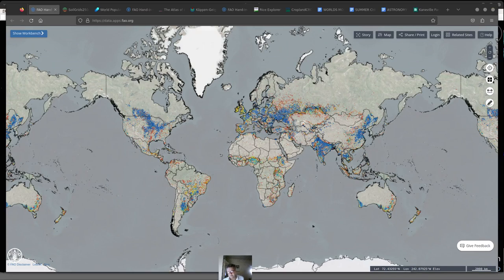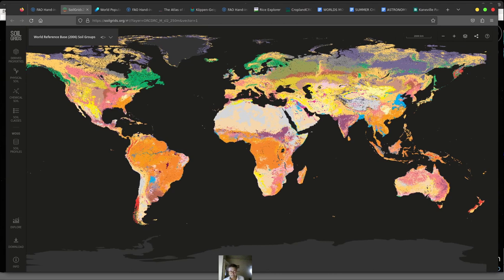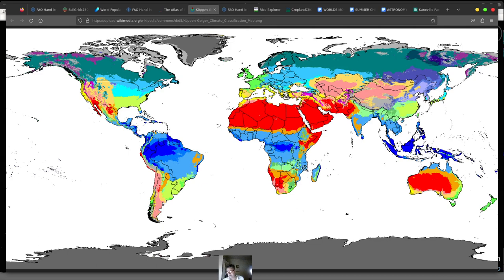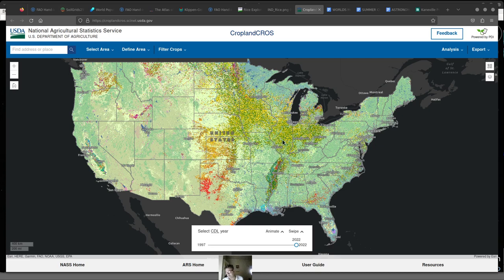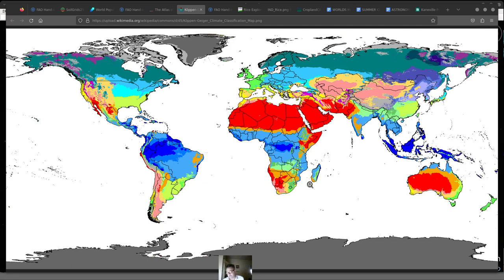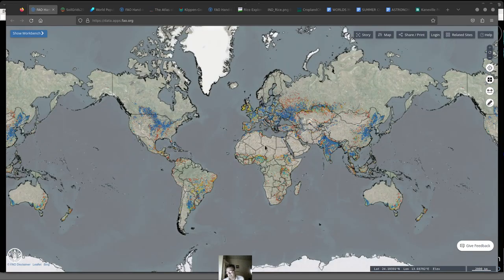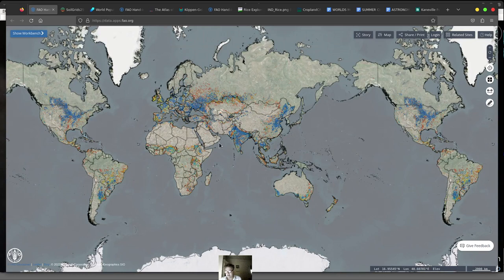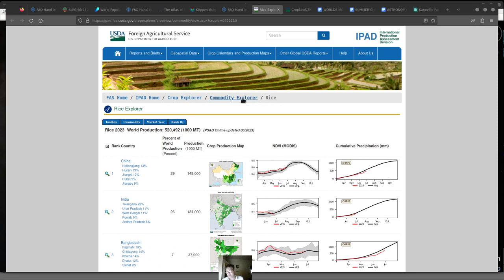Earths Most CRITICAL FARMS!!! (GLOBAL FARM MAPS)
Earths Most CRITICAL FARMS!!!
FARM MAPS!!!
(GLOBAL FARM MAPS)

WORLDS MOST CRITICAL URBAN FARMS: (my document i'm working on)

SUMMER CHILDREN'S FARM TOURS!!!

DOCUMENT on HOW TO MAKE MONEY SETTING UP FARMING TOURS!